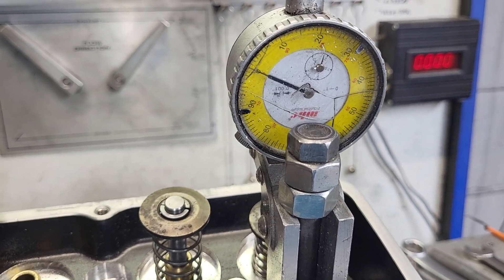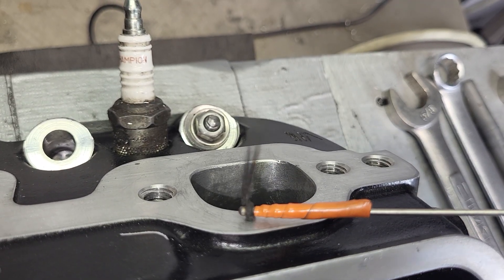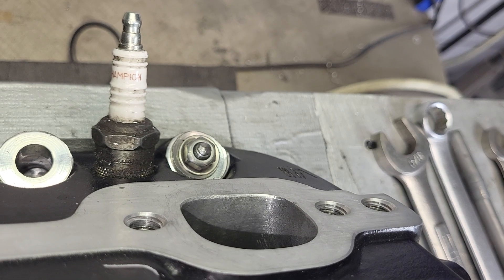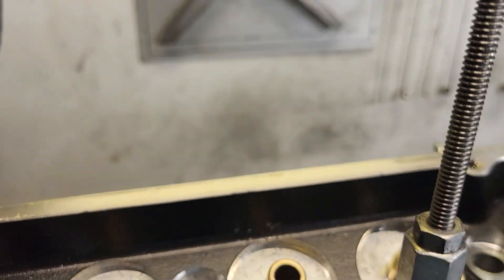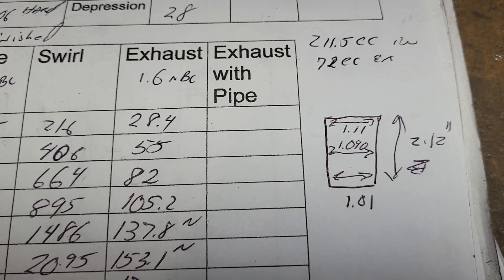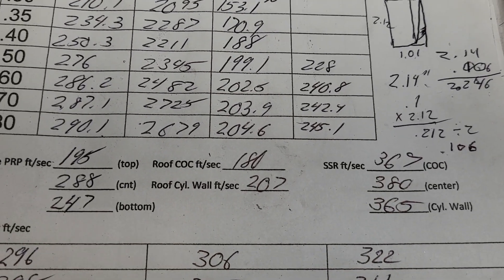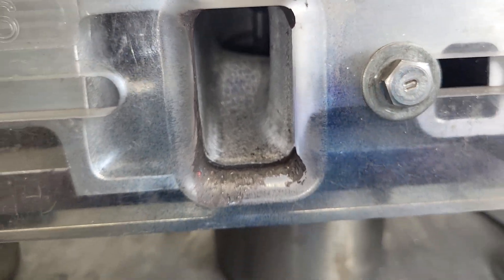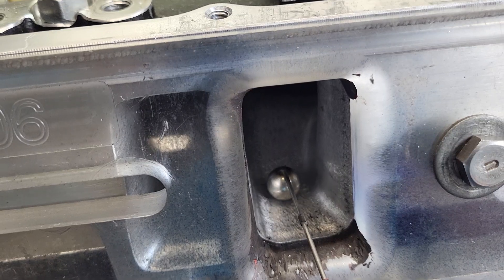Flow bench tools, flowballs, and flow flags. How I use them to determine airflow.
By request how I use flowballs and flow flags to modify the airspeeds.